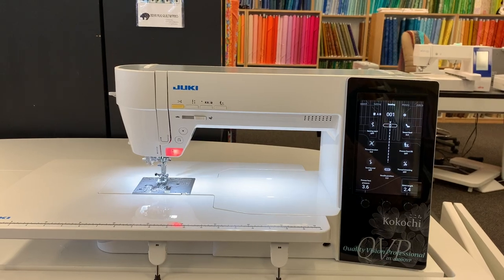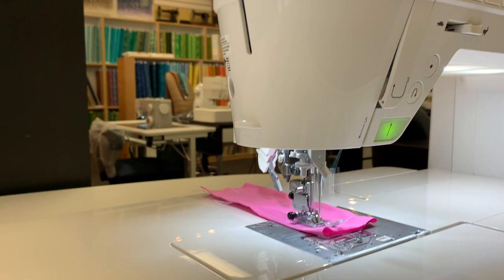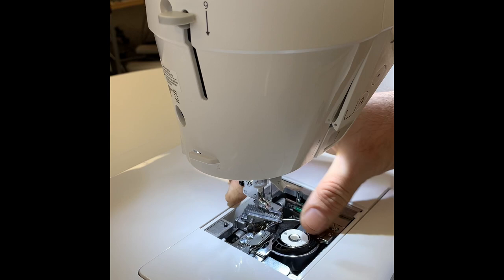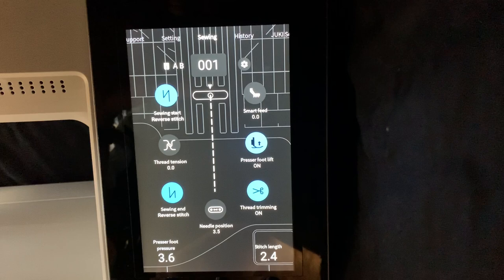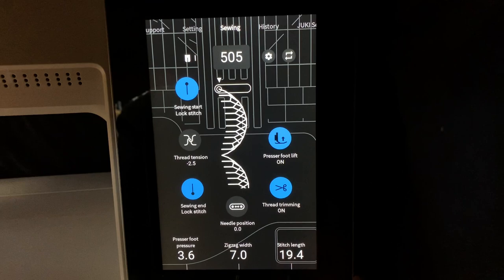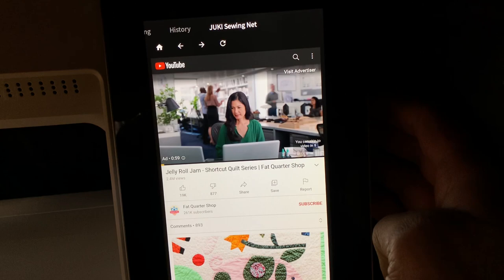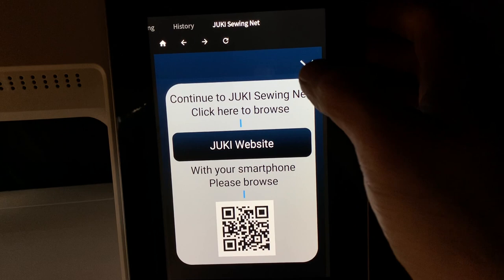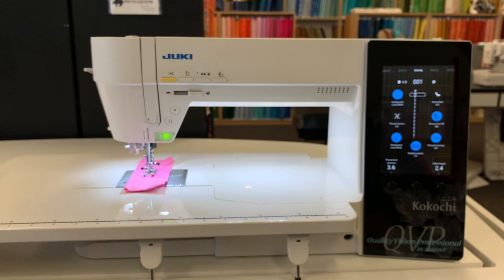JUKI DX-4000QVP Kokochi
First look at the new Juki DX-4000QVP Kokochi, Juki's top model sewing and quilting machine. This video will take you through the top features of this fantastic sewing machine.